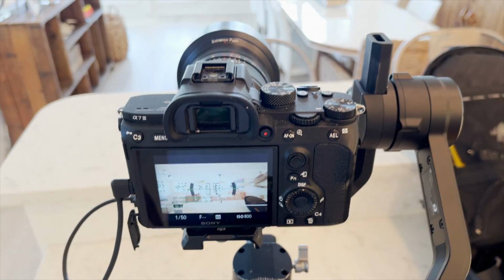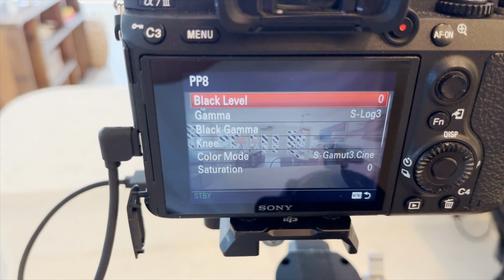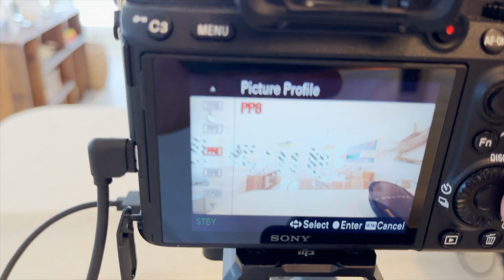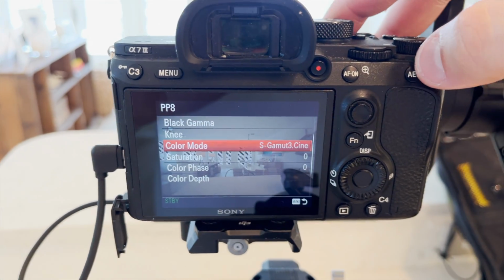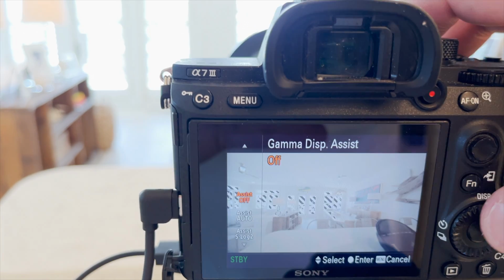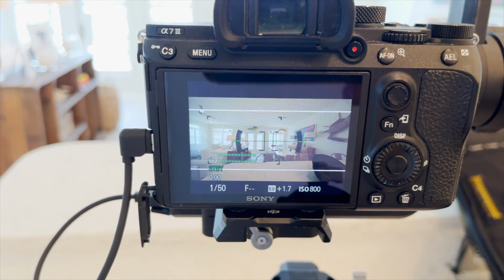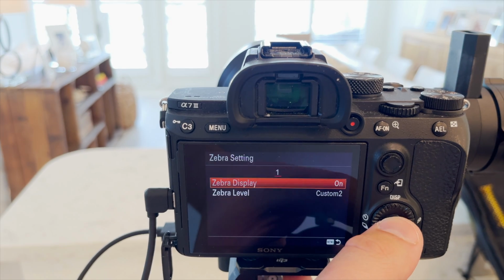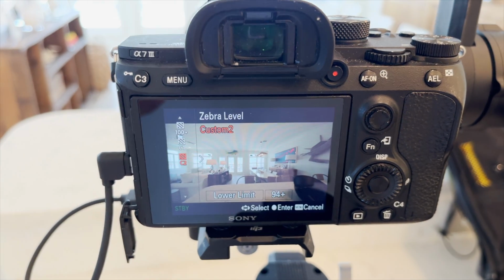Vlog #3 - Sony a7III Real Estate Video Settings & Tips - Slog3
I'm taking you on a real video job to show you the settings, technique and equipment I use to shoot real estate videos with my Sony a7III in Slog3. I also include tips for shooting with an agent on camera as they present the property. This is the first of several videos to show the entire process of shooting, using a drone, editing and coloring in FCPX. A list of the equipment I use below.

You may want to build a real estate photography business from scratch or add more services to your current business. This course is for you!
* We put the Real Estate Photo Video Drone Master Course together so you can skip the learning curve and get all the information and skill it takes to shoot photos and videos for real estate agents, property managers and vacation rental owners. *

TubeBuddy is the BEST YouTube Plugin to grow your YouTube Channel

I use music from Soundstripe for all my videos.

Moment Wide Lens for Smartphone
You’ll need a Moment Case to use the lens
Sony A7III
Workhorse Lens 24mm-70mm ƒ/2.8
Favorite Telephoto Lens
Laowa 12mm ƒ/2.8
Best SD Card
DJI Ronin-S Gimbal
Fovitec 600XB LED Light Panels
DJI Mavic Air 2 (Best Lightweight Drone)
Best MicroSD Card for Mavic Air 2
Best Gimbal for Smartphone
Best Travel Hard Drive
Best Desktop Hard Drive
Favorite Voiceover/Podcast Microphone
Favorite Lightning Cables for iPhone
Favorite USB Dock